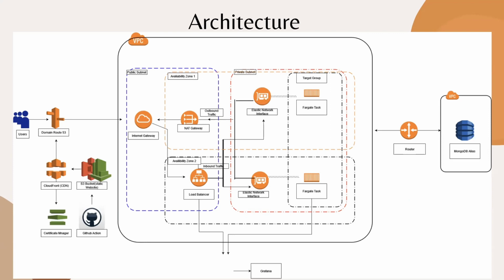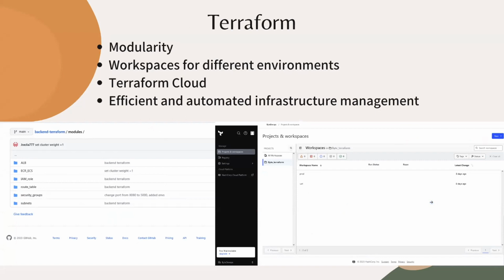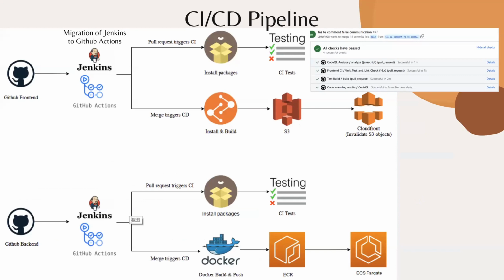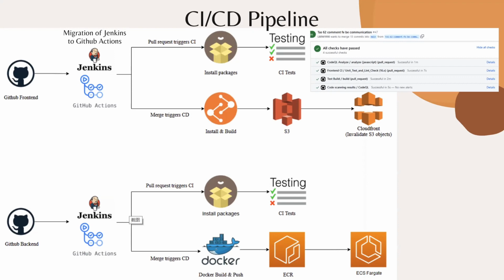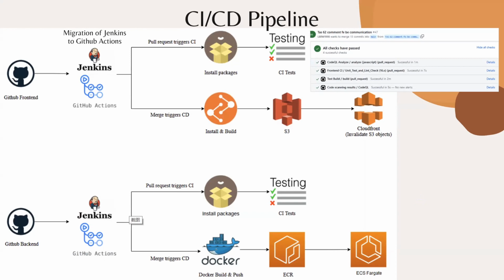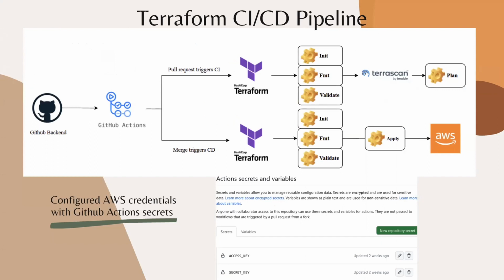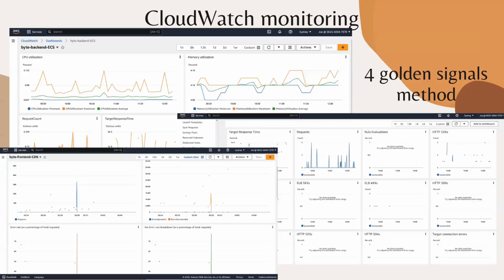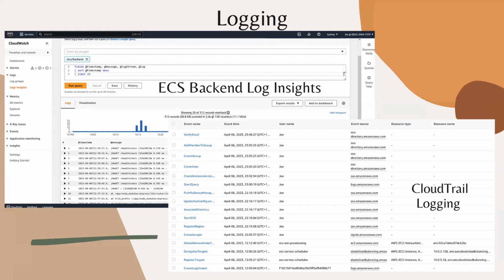Web开发全栈项目班18期P3团队项目Final展示 : Byte Optimizers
❤️Follow Me❤️